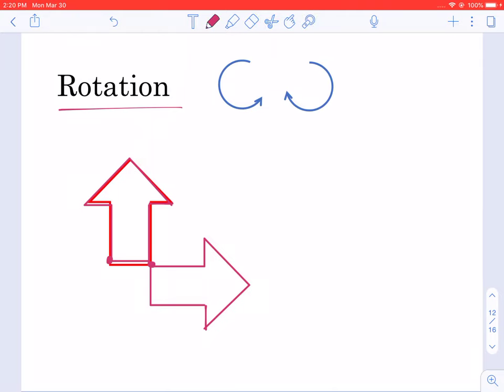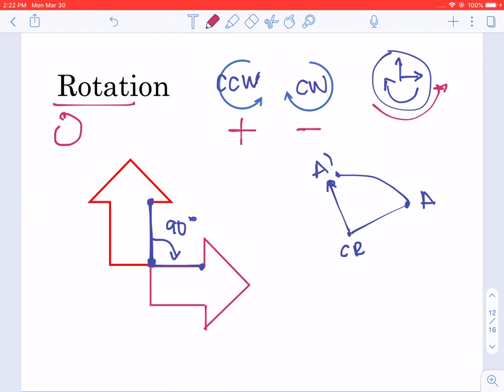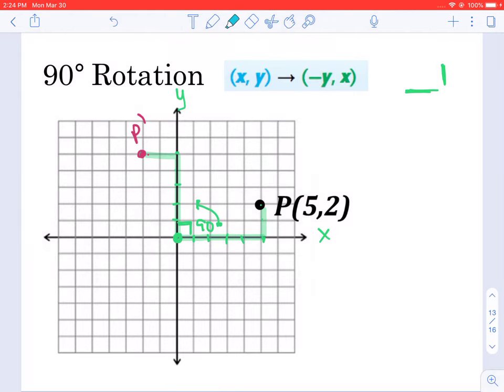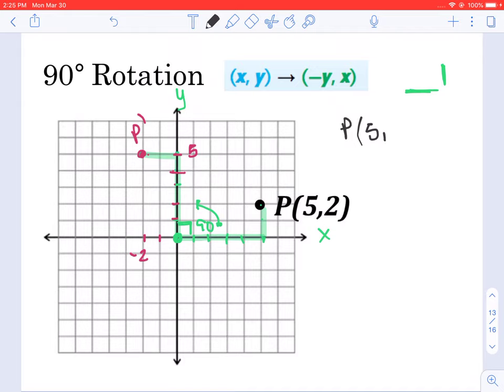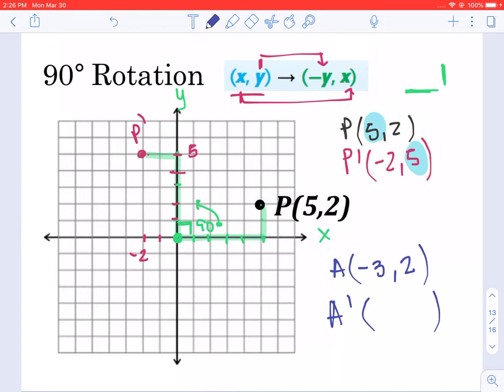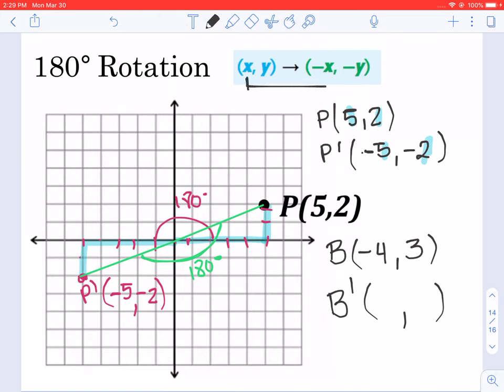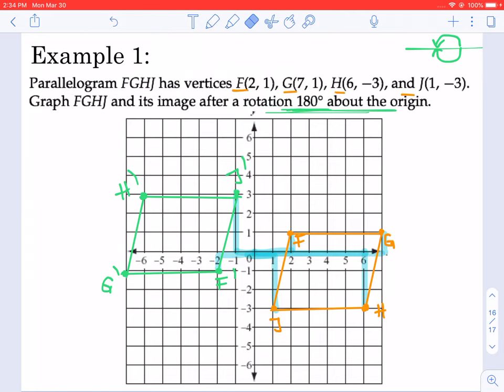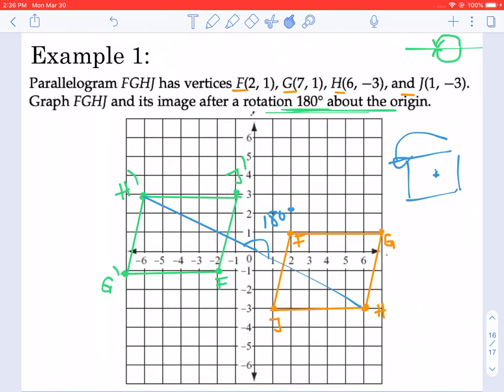Rigid Transformations Part 3